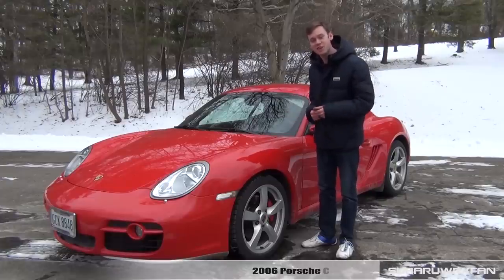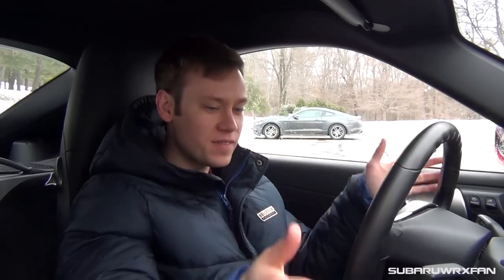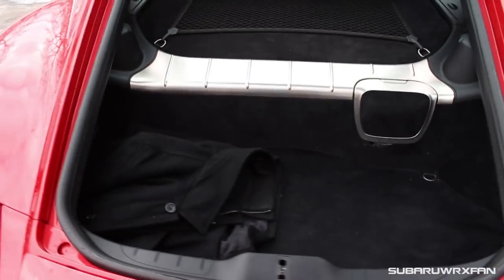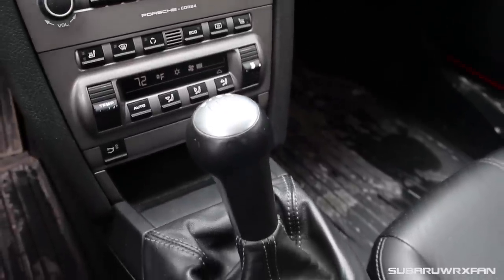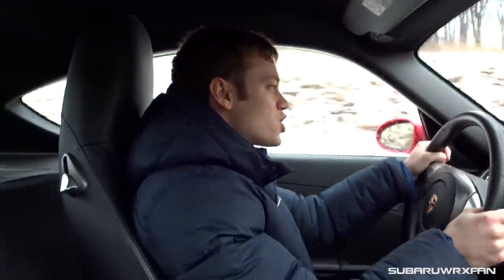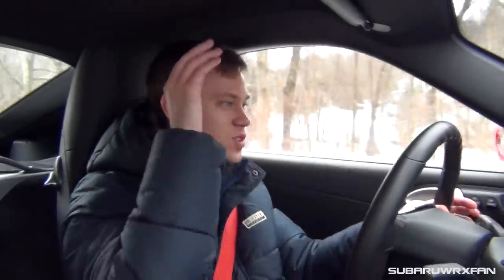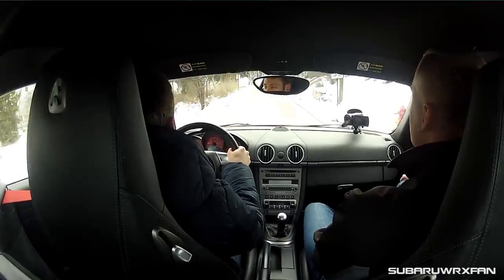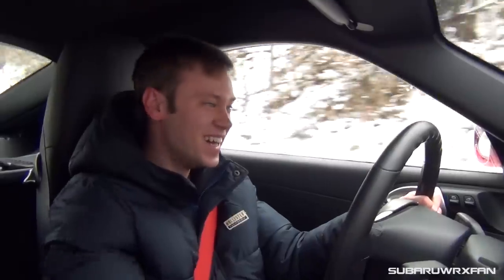Review: 2006 Porsche Cayman S (Manual)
I review the 2006 Porsche Cayman S with the manual transmission. Huge thanks to Greg for letting me review his car! Follow him on Instagram @gcastell for some really cool pictures! What do you think about the Cayman?

Opening Sequence song is 'Spectre' by Alan Walker and can be heard in it's entirety
Alan Walker